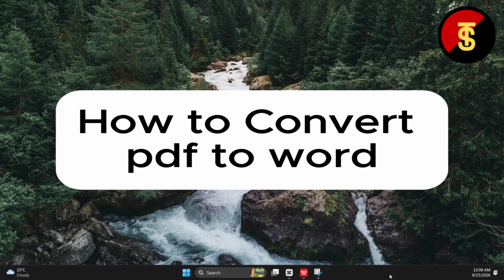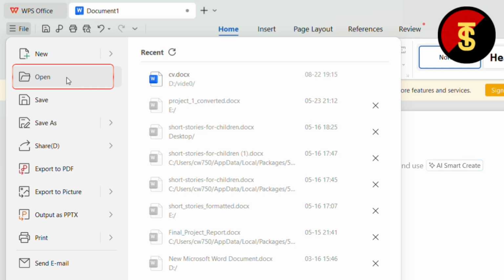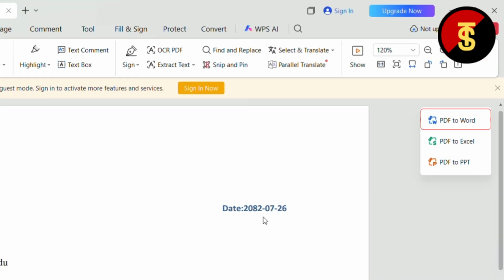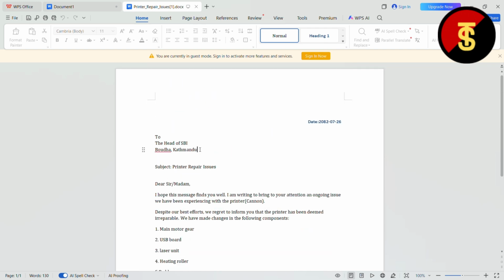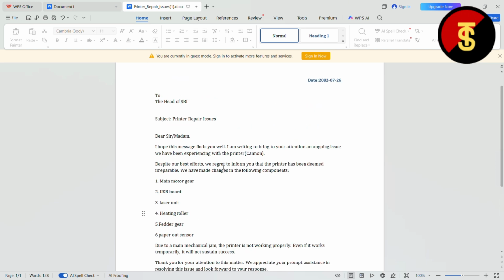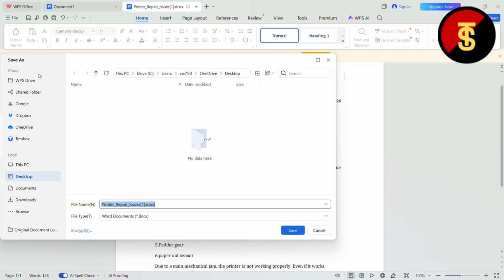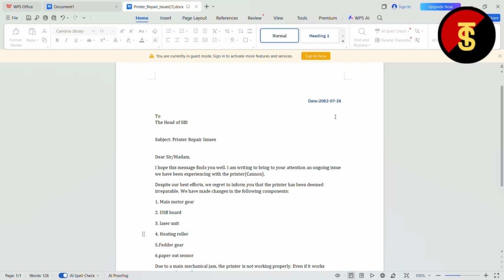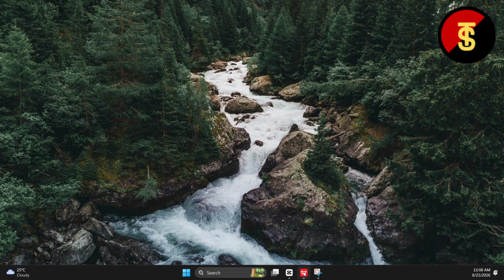How to convert pdf to word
How to Convert PDF to Word easily with this step-by-step tutorial. Learn how to convert a PDF to Word, convert a PDF to a Word file, and convert PDF into a Word document quickly and easily. In this video, you'll discover how to convert PDF to Word online for free, how to convert PDF to Word on a PC or laptop, and how to convert PDF to Word on mobile or phone. Whether you want to convert PDF to Word offline or convert a PDF to Word document, this guide will show you a simple method.

Timestamps:
0:00 Introduction
0:20 Converting PDF to Word
1:09 outro